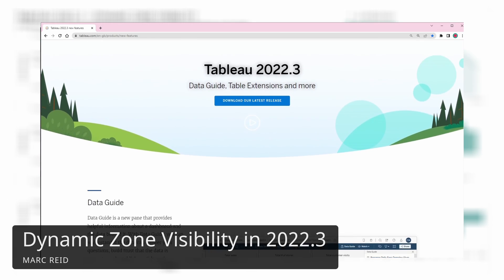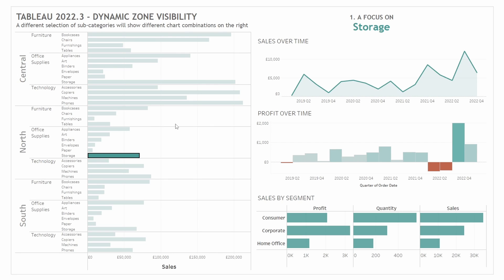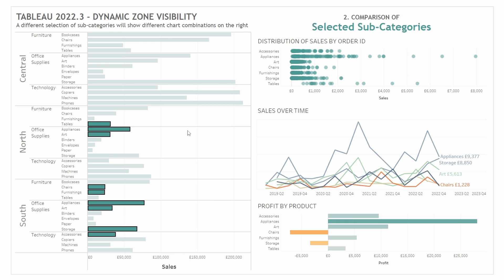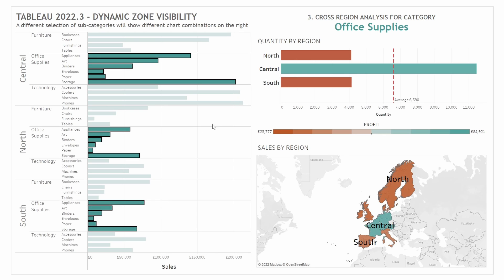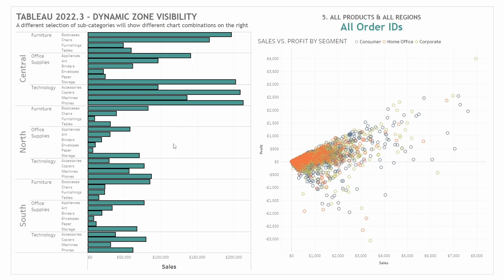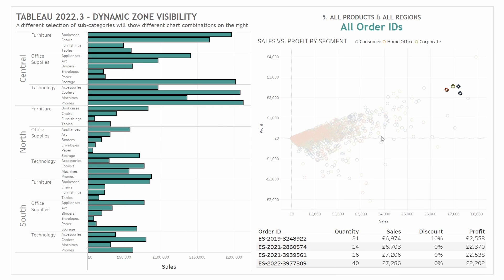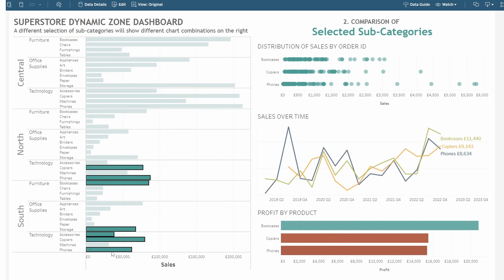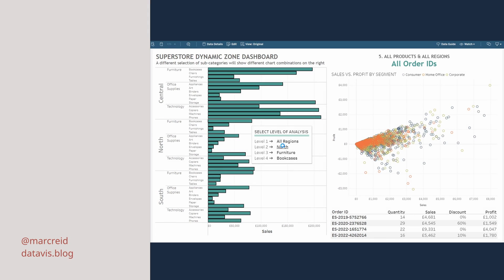Dynamic Zone Visibility in Tableau 2022.3 - Example use cases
The Dynamic Zone Visibility feature allows you to dynamically show different charts, objects and containers based on the value of a calculation or parameter. This video walks through a few scenarios of how it might be used. Future videos will walk through how to create similar examples in more detail, creating the calculations needed etc.

Blog Post with more details including three key things to be aware of when using this feature:

Blog ➝ Tableau tips and tutorials
Twitter ➝ Follow for new blog & video posts